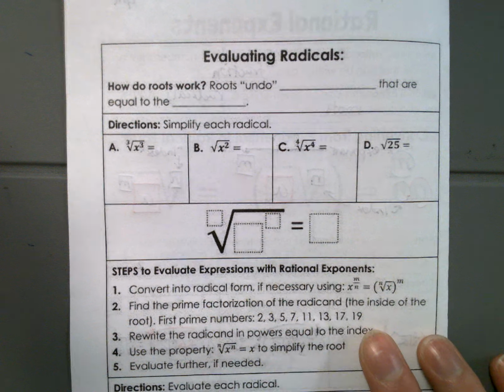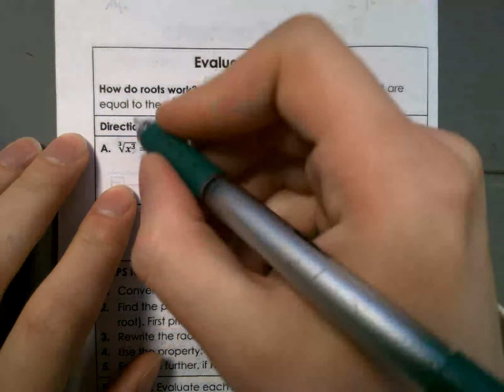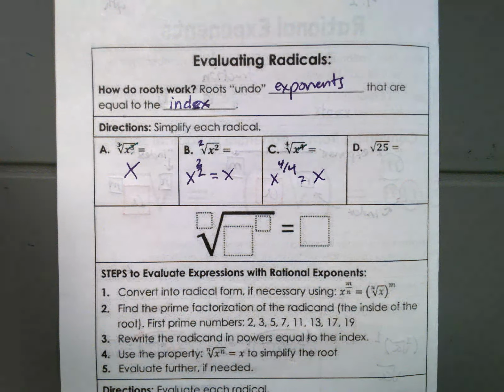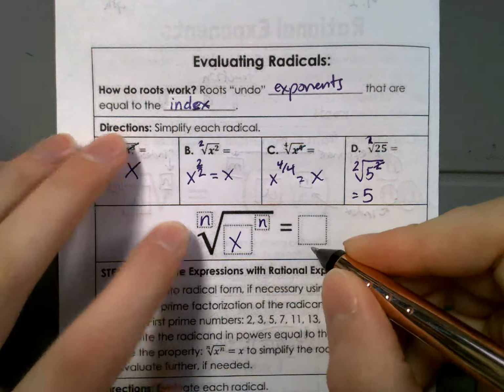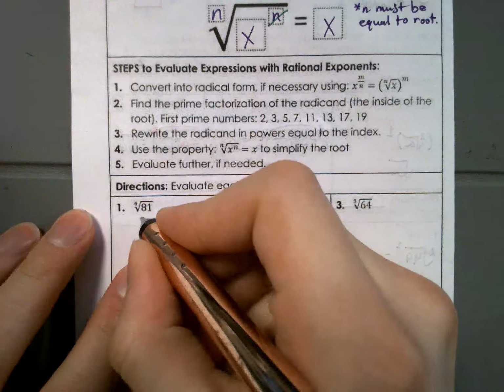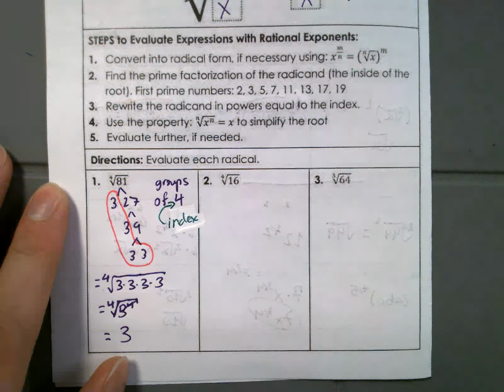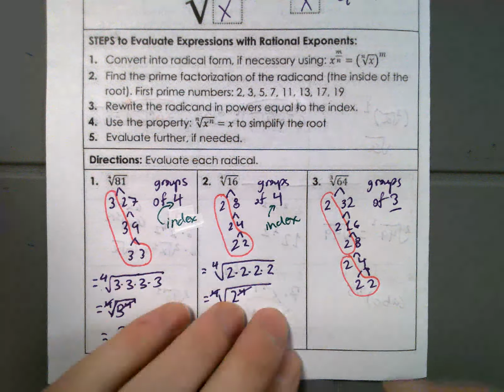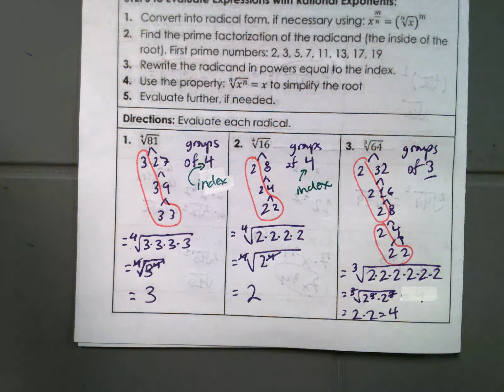Math 2 - 4.2 Rational Exponents (Part 2)